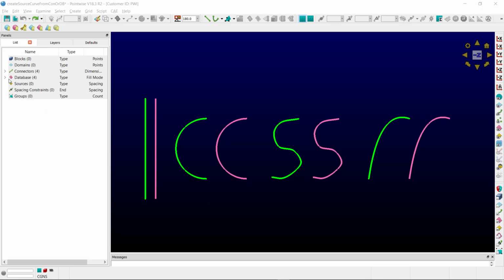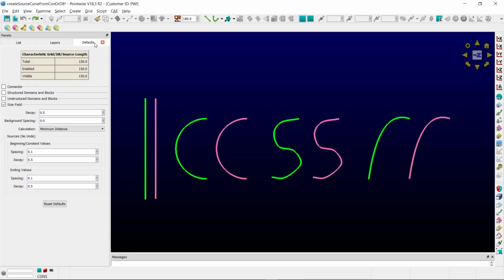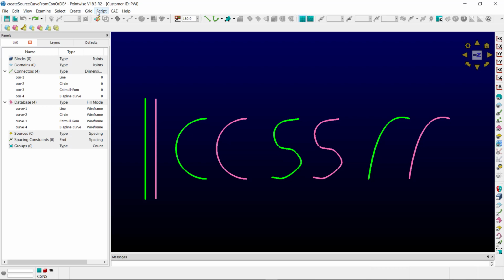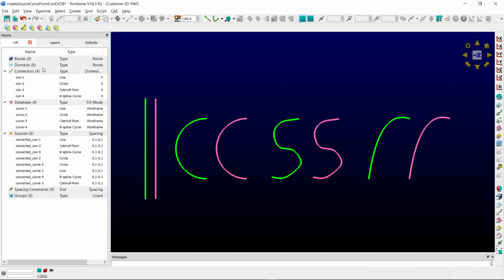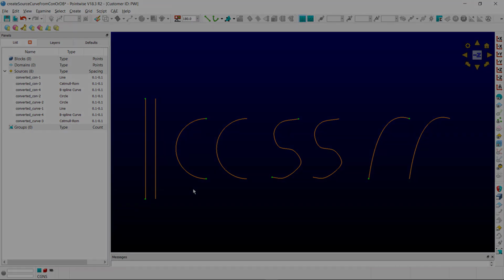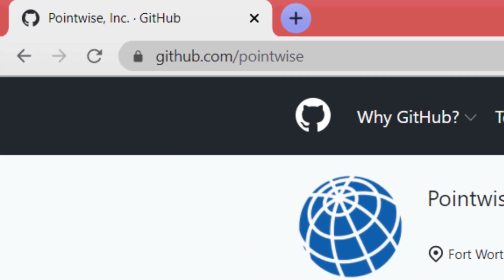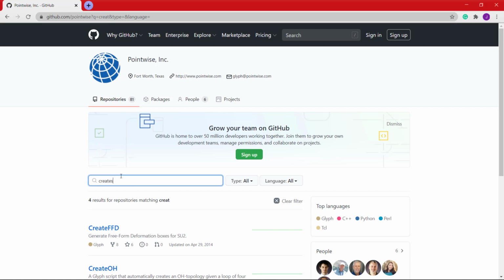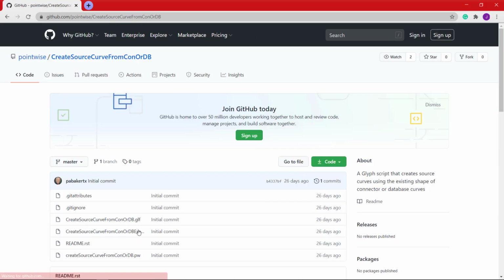Create Source Curves From Connector or Database Curves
In this video, we highlight another Glyph script. Using this script, connectors or database curves can be converted into source curves, and these source curves provide the user with very precise refinement control.